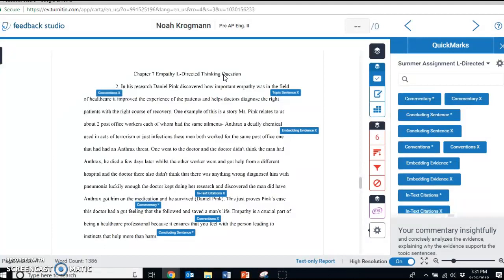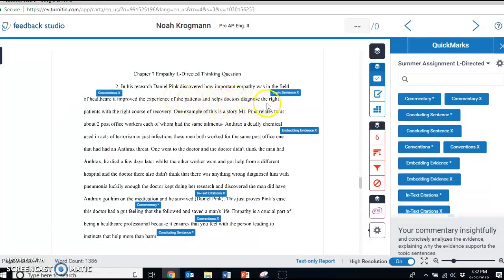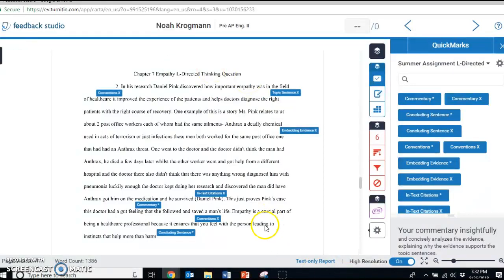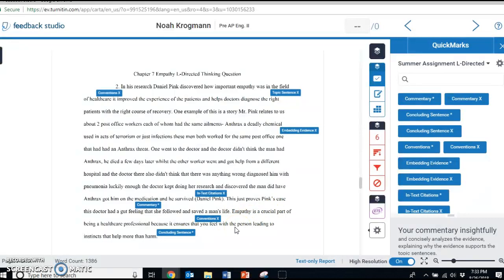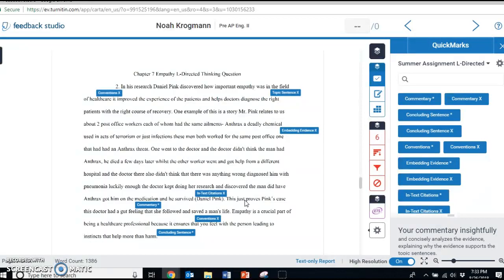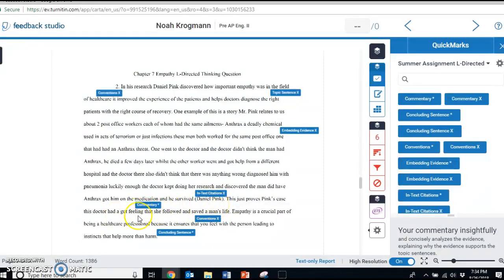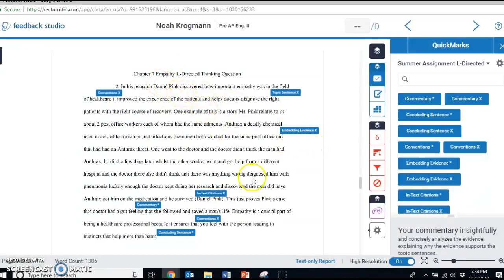NK AWNM Aug 2018